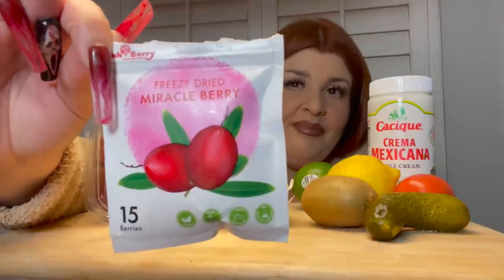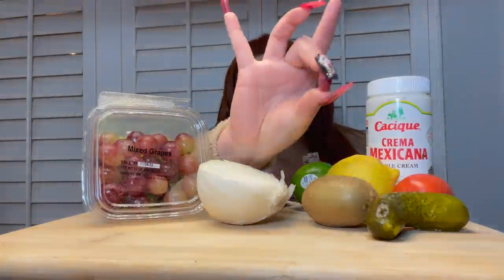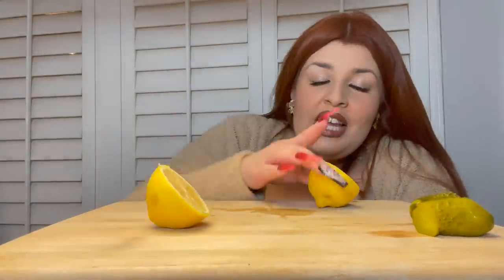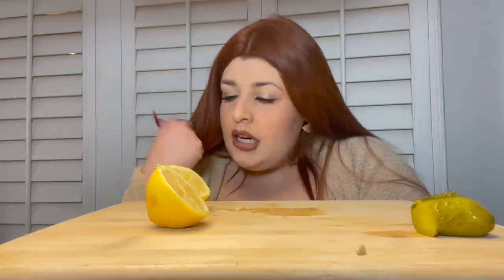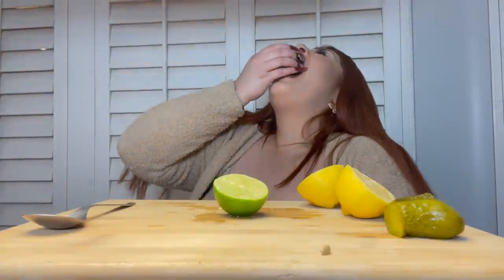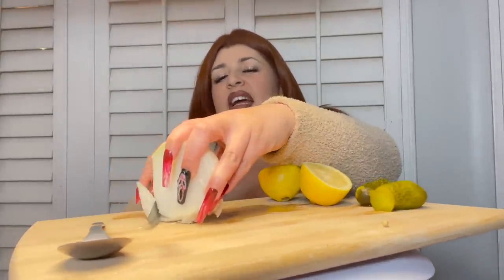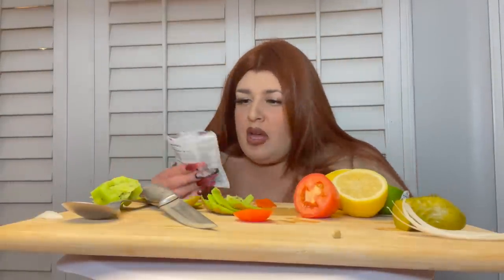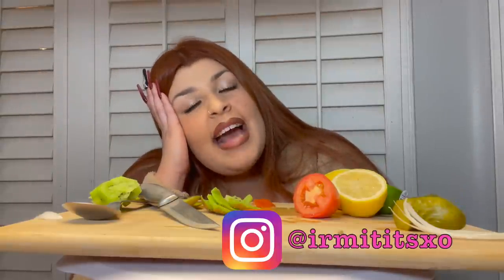CHANGING MY TASTEBUDS W/ MIRACLE BERRIES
I WAS TRIPPEN OUT THAT THESE ACTUALLY WORKED!!! Hopefully you guys enjoy this video!

Follow my Bestie!!